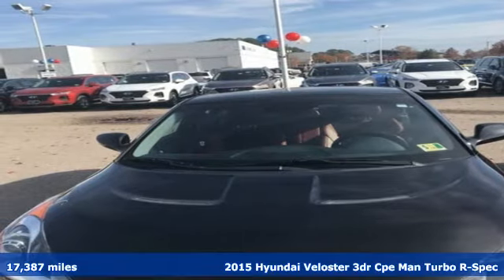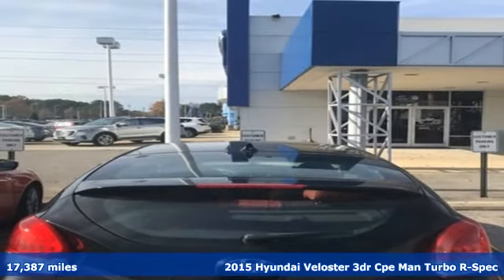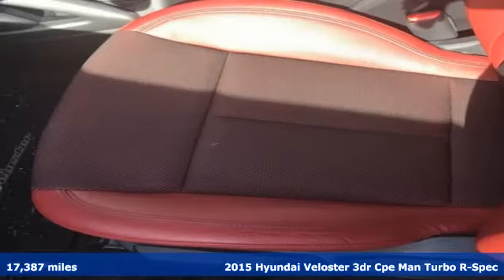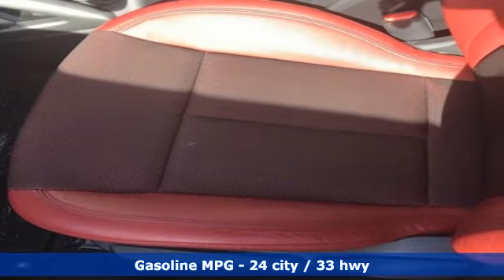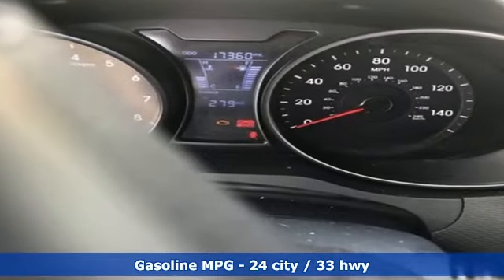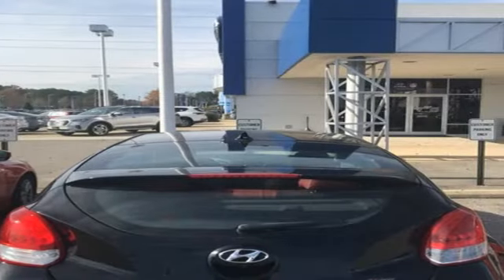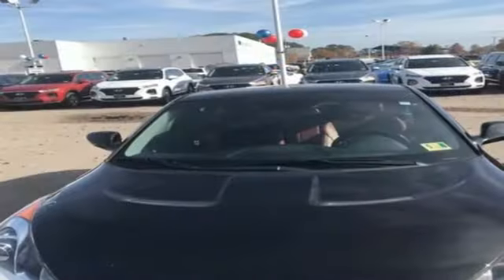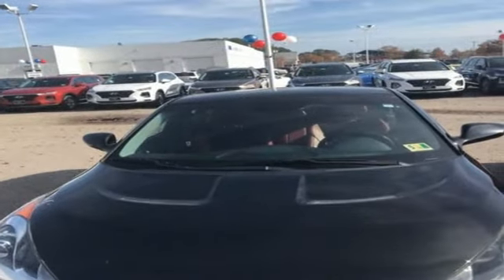Used 2015 Hyundai Veloster Chesapeake VA Norfolk, VA 19190149A - SOLD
Year: 2015
Make: Hyundai
Model: Veloster
Trim: Turbo R-Spec
Engine: I4
Transmission: 6-Speed Manual
Color: Black
Interior: red
Mileage: 17387
Stock #: 19190149A
VIN: KMHTC6AE9FU230313
JUST ARRIVED. PENDING INSPECTION. Clean CARFAX. Ultra Black 2015 Hyundai Veloster Turbo R-Spec FWD 6-Speed Manual I4brbrRecent Arrival! 24/33 City/Highway MPGbrbrbrReviews:brbr * Lots of features for the money; fuel-efficient engines; lengthy warranty. Source: Edmundsbr * The 2015 Hyundai Veloster targets sporty-minded buyers on a limited budget. If you have about $25,000 to spend, but don't want the same humdrum compacts you see coming and going, the slick looking Veloster could be the ticket. Source: KBB.combr * Designed to look like nothing else on the road, the bold 3-door design, LED headlight accents and raking contour lines make Veloster instantly recognizable. Veloster comes in 4 unique trims, Veloster, Turbo, RE:FLEX, and Turbo R-Spec. The Turbo includes standard 18-inch alloy wheels, round chrome-tipped dual exhaust, and a special wide-mouthed grille. With expressive styling and smart features like the stealth third door, the result offers the look of a sporty coupe with the added benefit of easy access for rear-seat passengers. The Veloster's unique 3-door design with glass rear hatch and available panoramic sunroof combine to impressive effect by giving Veloster a roomy and enjoyable interior. The available 450-watt Dimension AM/FM/SiriusXM Satellite Radio/CD/MP3 audio system delivers plenty of power with 8 speakers - including an 8-inch subwoofer. Access all of your information, navigation, and entertainment options via a multimedia LCD touchscreen that measures 7 inches. You'll be amazed by Veloster's 1.6L GDI engine. It's both strong and efficient, generating up to 138hp and delivering up to an EPA-estimated 35 MPG hwy. The Veloster Turbo uses the same GDI technology combined with a twin-scroll turbo to give it 201hp and an excellent weight-to-horsepower ratio while still delivering an incredible EPA-estimated 33 MPG hwy. Hyundai's innovative Blue Link in-car wireless connectivity system offers amazing information, entertainment, technology and safety features. From advanced voice recognition that lets you search points of interest to SOS Emergency Assistance. Blue Link can also start your Veloster via a mobile phone app, a toll-free number or the Owner's Website, provided you have push button start as well. Source: The Manufacturer Summarybrbrbr*Every Internet Price includes current applicable dealer discounts. Your additional costs are sales tax, tag and title fees for the state in which the vehicle will be registered, any dealer-installed options (if applicable) and a $699 dealer processing fee (Virginia, North Carolina). Prices are subject to change, and prior sales are excluded. While every reasonable effort is made to ensure the accuracy of this information, we are not responsible for any errors or omissions contained on these pages. Please verify any information in question with the dealer.

Address:
3416 Western Branch Blvd